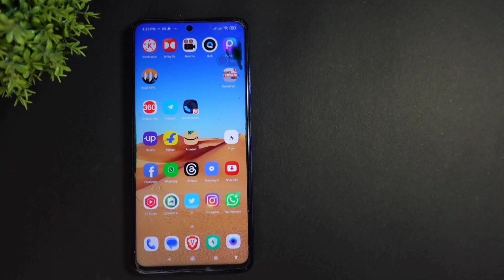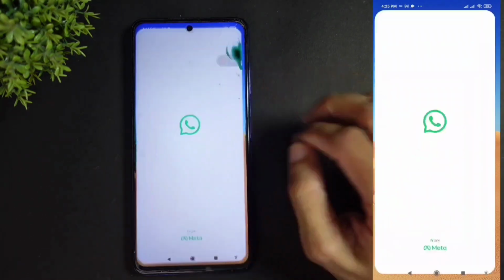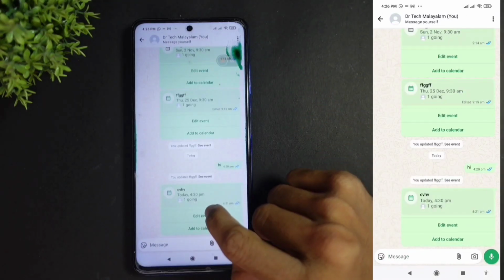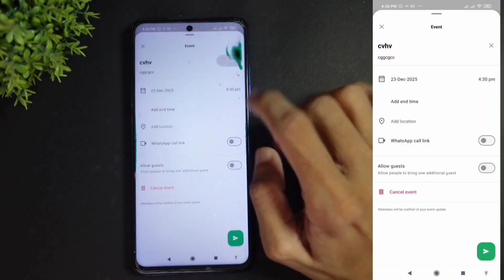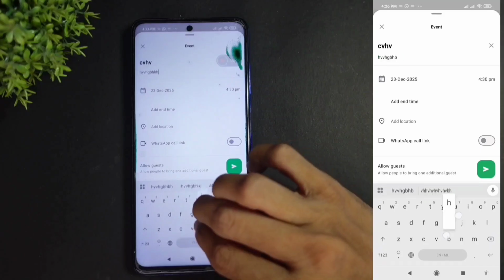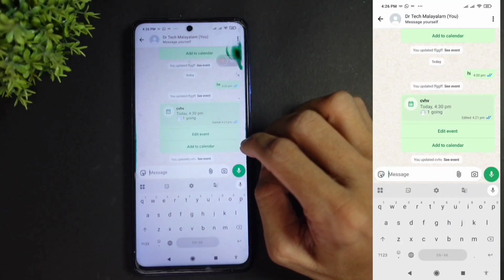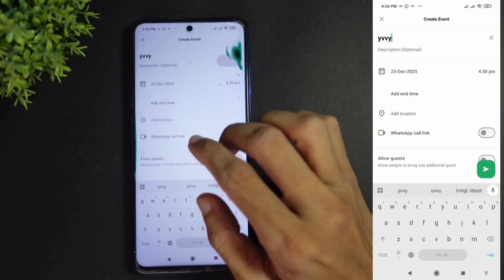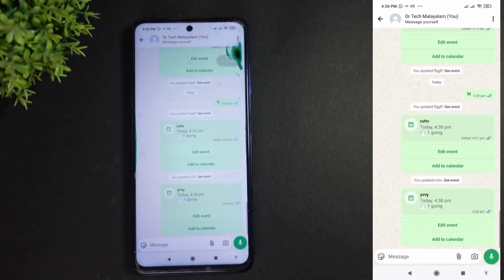How to Add or Edit an Event Description on WhatsApp (Step-by-Step Guide) | English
In this video, we explain how to add or edit an event description on WhatsApp in English. You’ll learn step by step how to update or modify the description of a WhatsApp event easily. Let’s check out how to add or edit a WhatsApp event description in English.